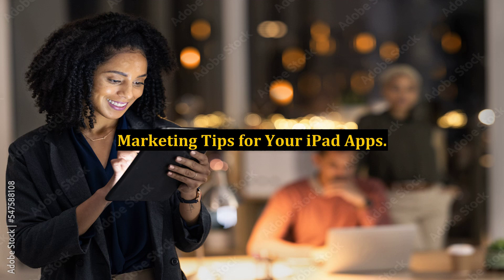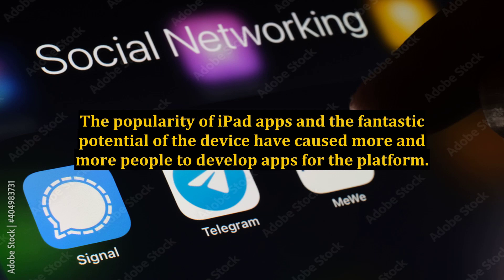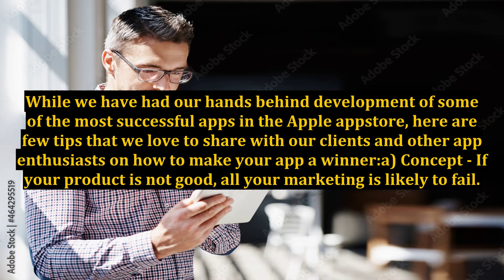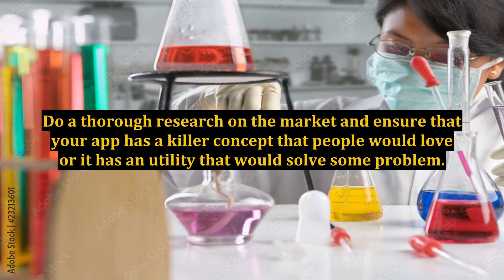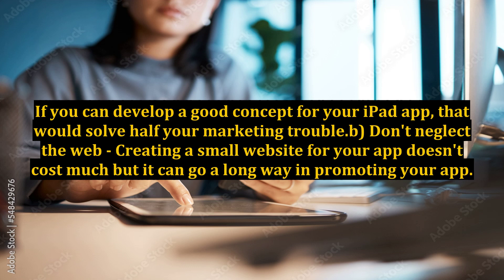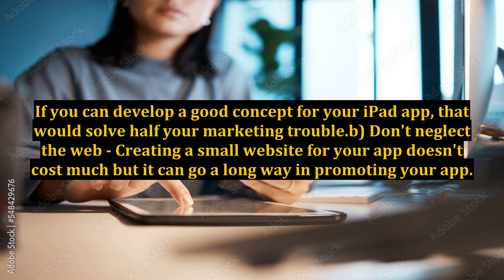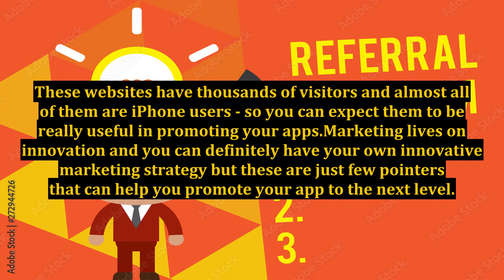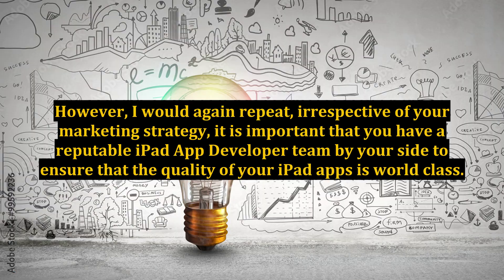Marketing Tips for Your iPad Apps